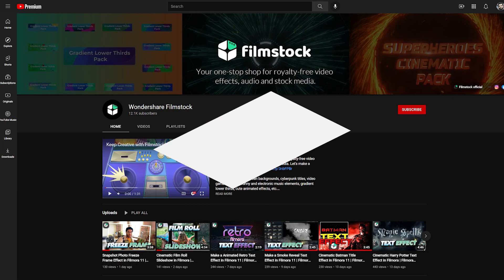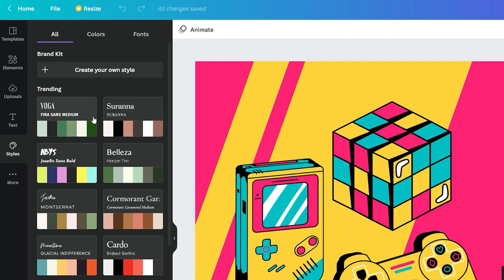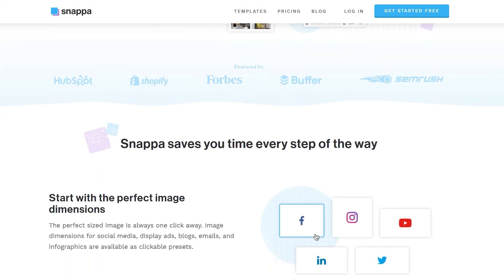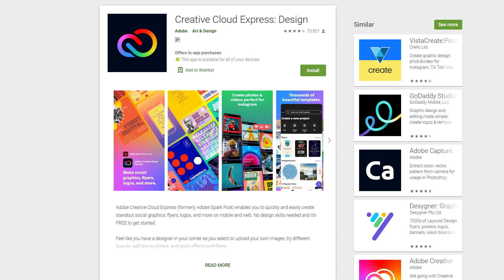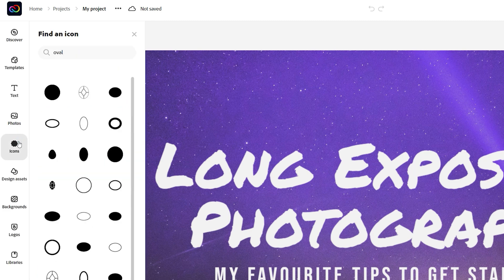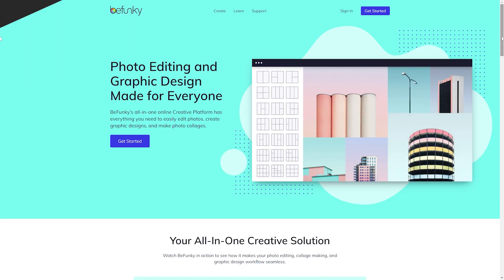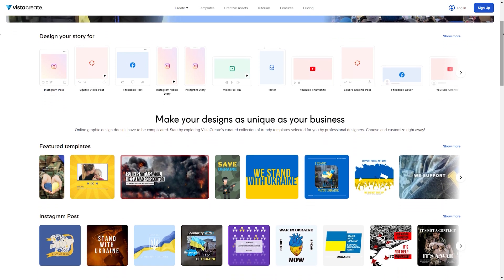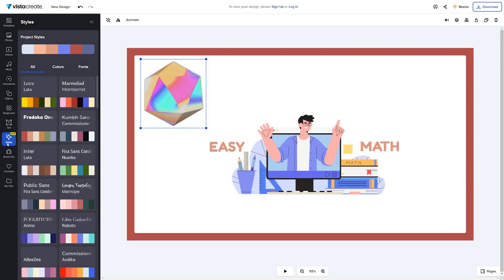6 Best Online YouTube Banner Makers in 2022 (FREE TO USE)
In this video, we give a quick review of the 6 best free online banner makers for YouTube, so you can have a better idea of which one to choose. Here are the websites being mentioned:

1 Canva
2 Snappa
3 Adobe Spark
4 Visme
5 BeFunky
6 Crello